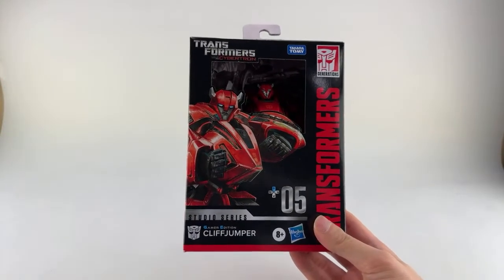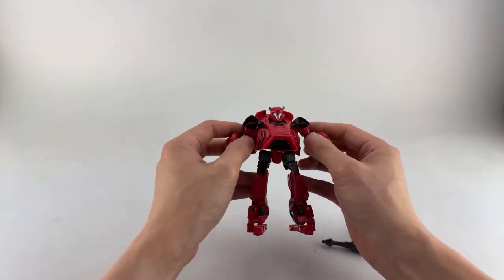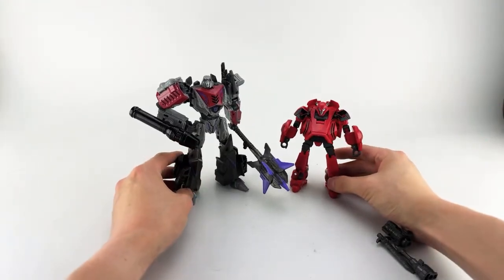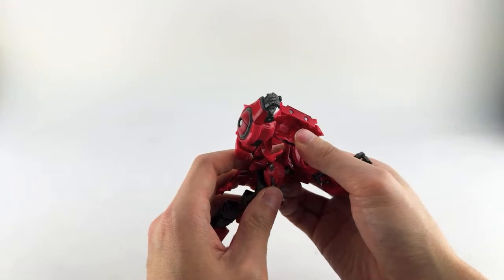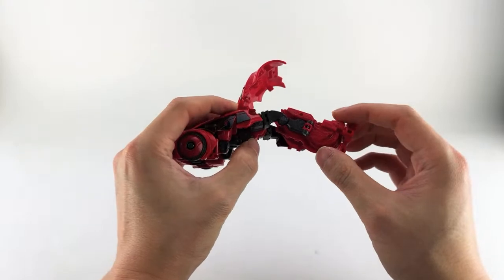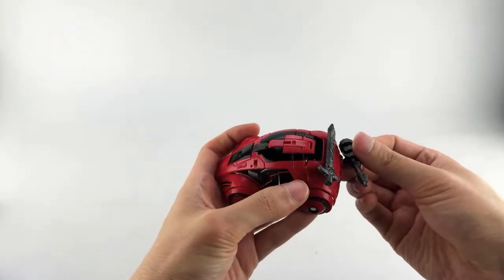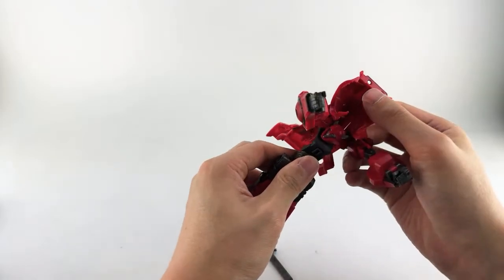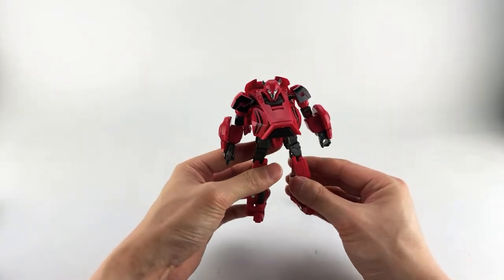Studio Series Gamer Edition Cliffjumper levels up the mainline game // Paik4Life Reviews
Done watching the review and want to pick one up for yourself while supplies last? Head on over to Toy Dojo by clicking